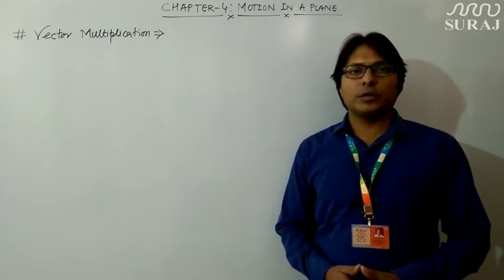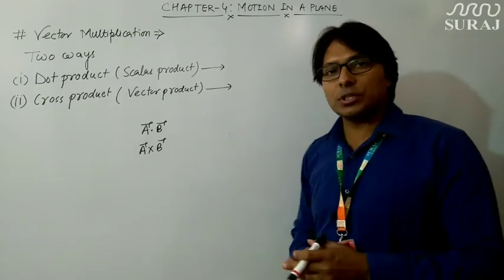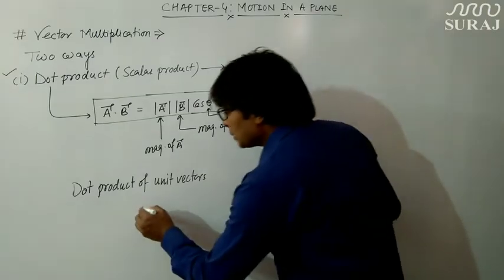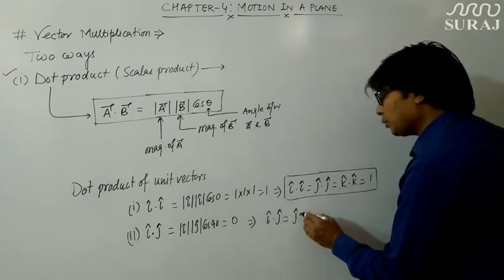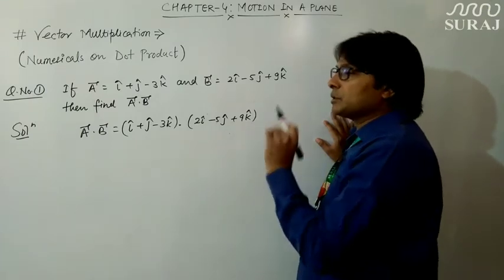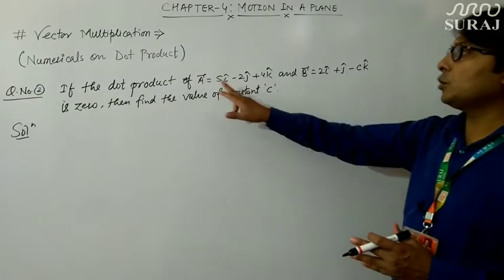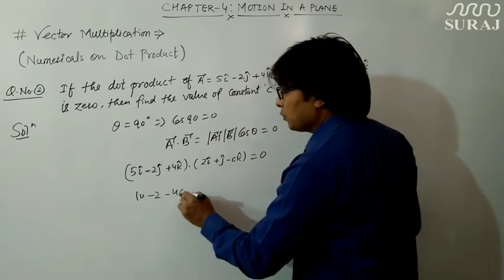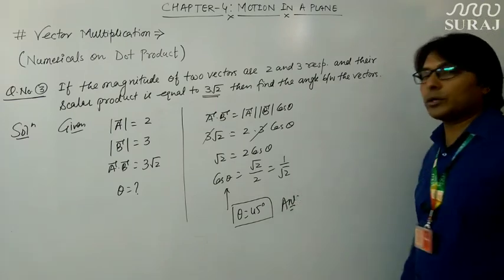Suraj School Bawal Class XI Physics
Dot product Chapter 4 NCERT